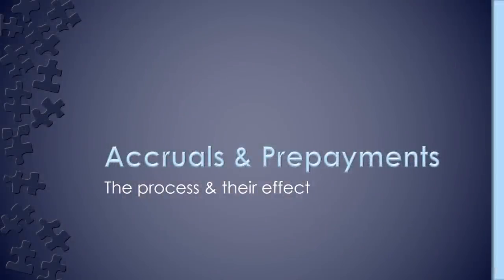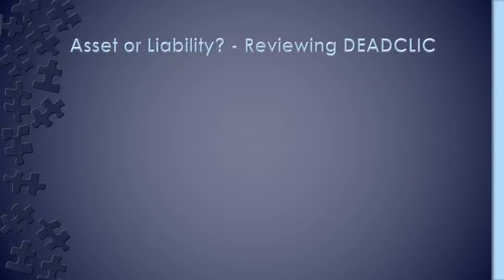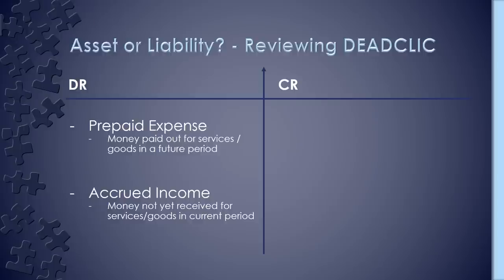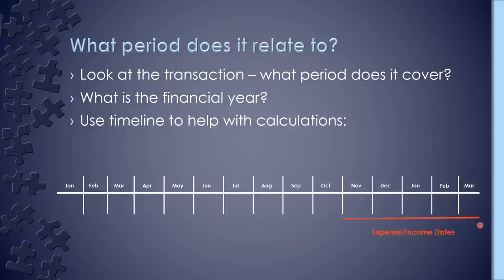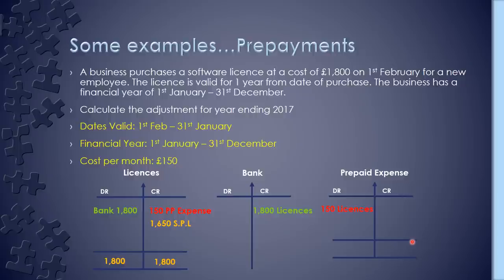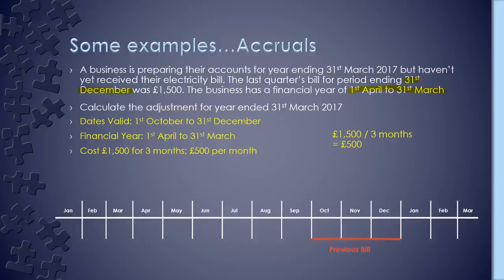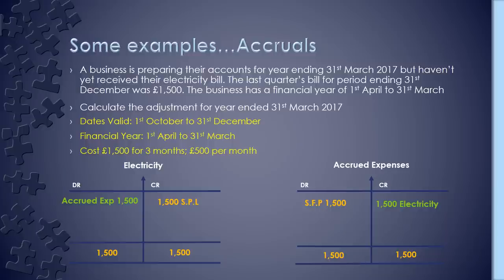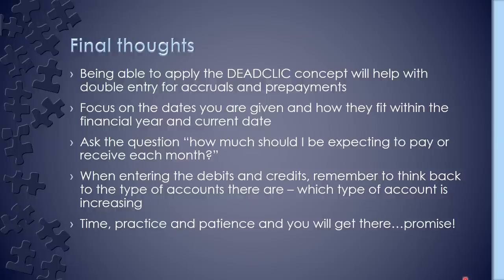AAT Accruals and Prepayments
A video on the concept of Accruals and Prepayments for AAT exams.

This is my own material and I am not endorsed by AAT. Teaching videos to help other students on tricky elements of the course